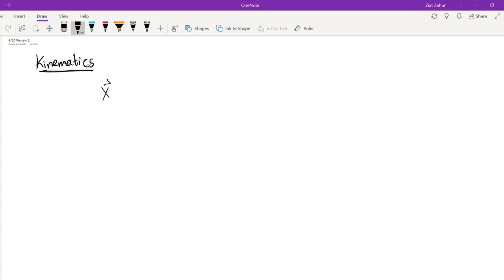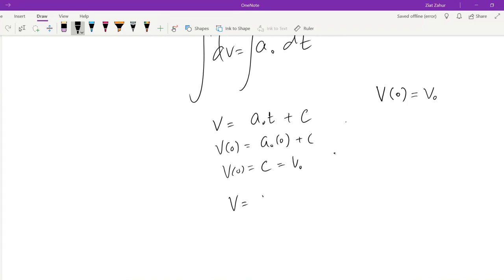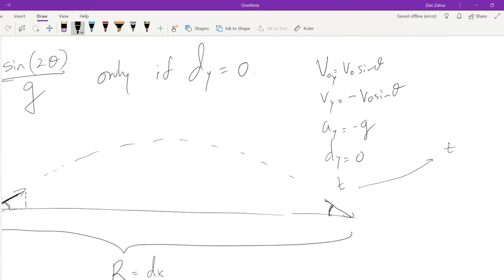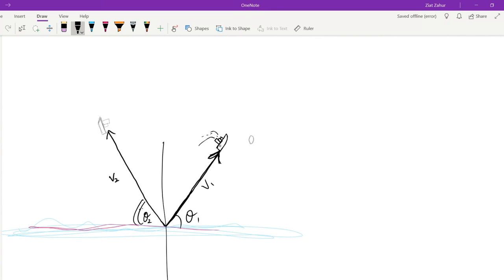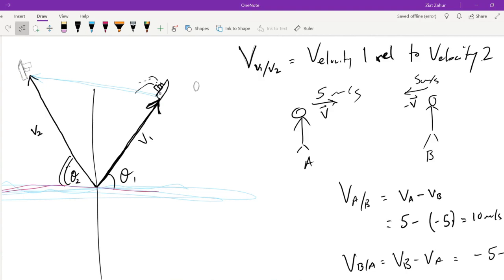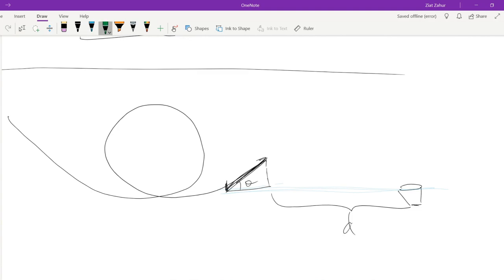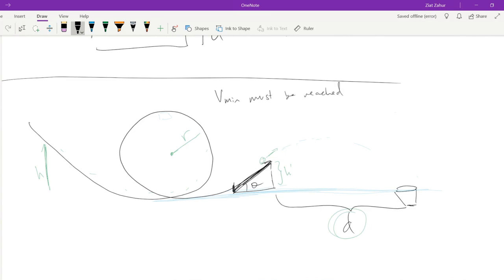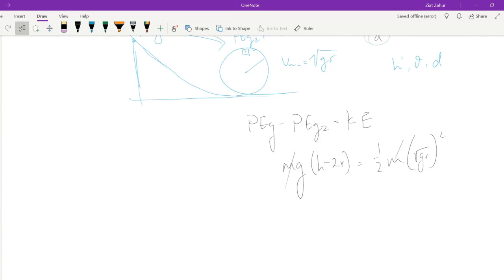APC - Kinematics Review